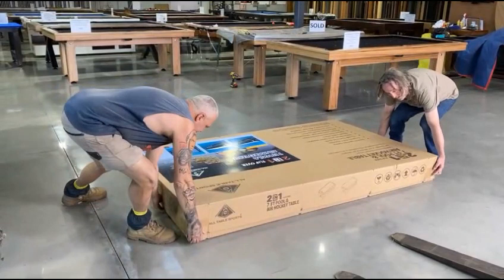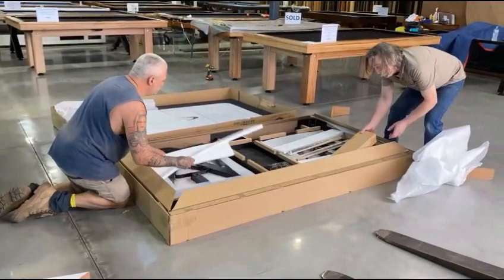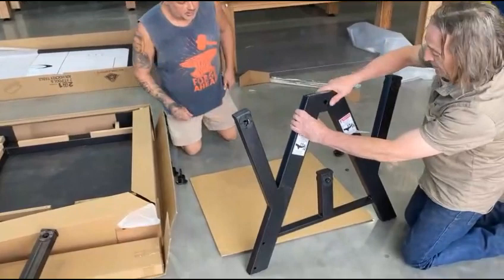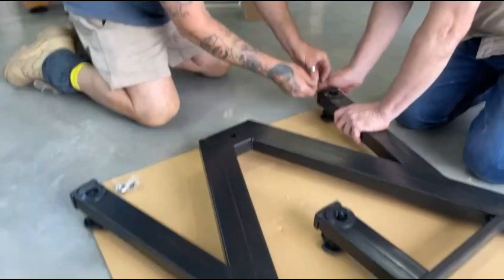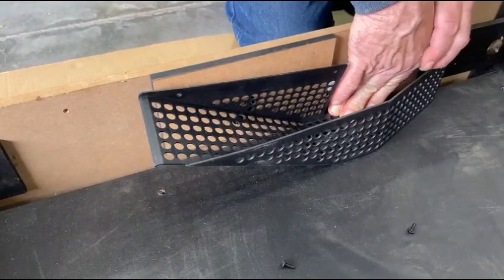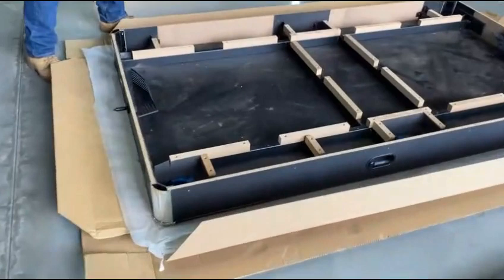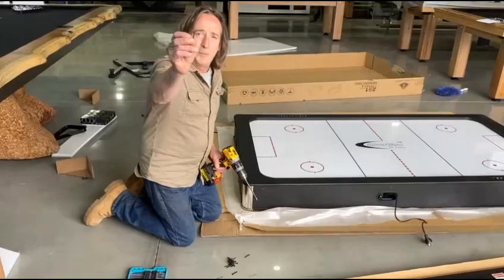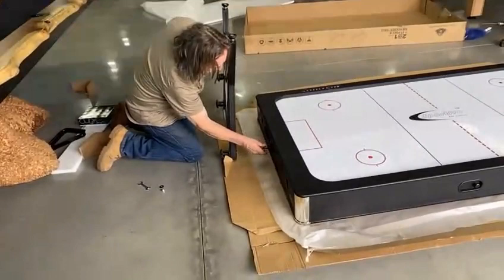DUAL FUNCTION BILLIARD/AIR HOCKEY TABLE Assembly Instructions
This instructional video provides a clear and concise step-by-step guide to assembling the DUAL FUNCTION TABLE - BILLIARD/AIR HOCKEY. From introducing the components to securing the legs and attaching the tabletop, we walk you through the process with detailed explanations and close-up shots.